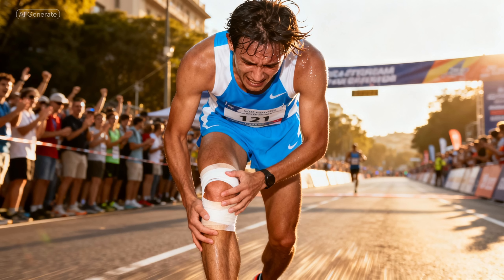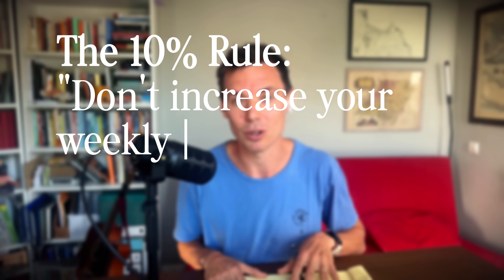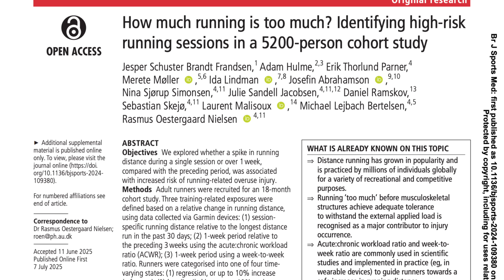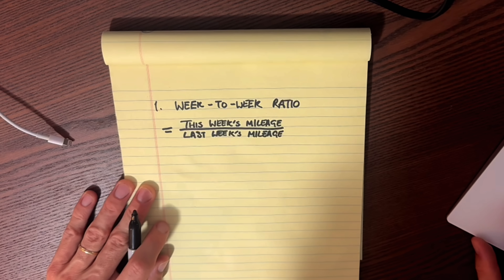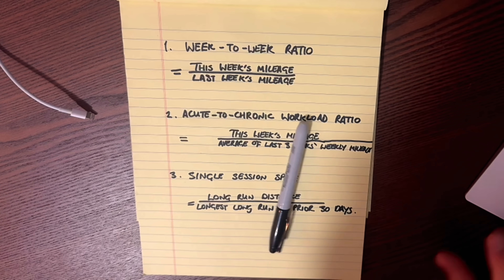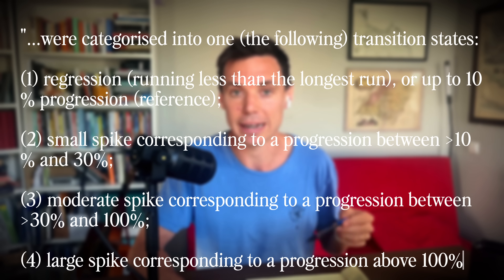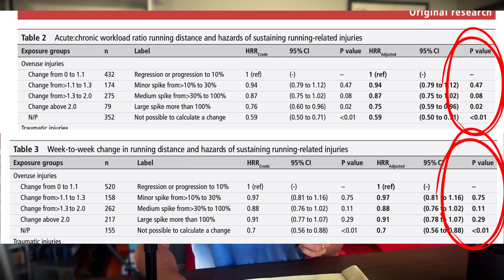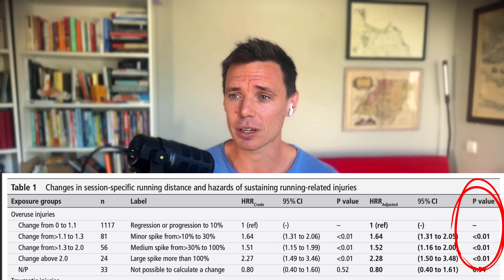The #1 Predictor of Running Injuries, according to new study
The study:
How much running is too much? Identifying high-risk running sessions in a 5200-person cohort study

MARATHON HANDBOOK IG ➡   / marathon.handbook

00:00 Intro - The “How Much Running Is Too Much Study?”
01:15 Critiquing the classic 10% rule of running
02:21 The New Study, explained
03:30 Single Session Spike method
04:13 The Findings
04:51 The “single session paradigm”
05:07 Time to ditch the classic 10% rule?
05:58 Why the data doesn’t support the classic 10% rule
07:14 Our takeaways from the new study